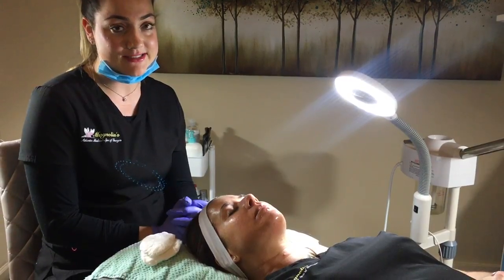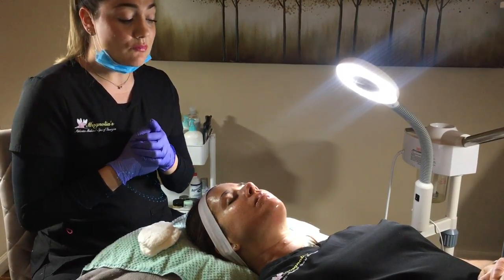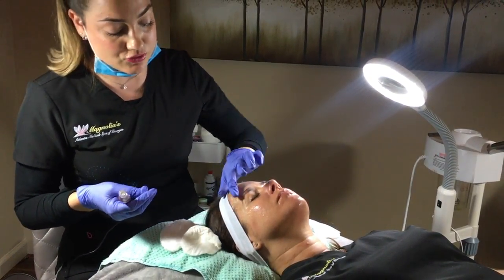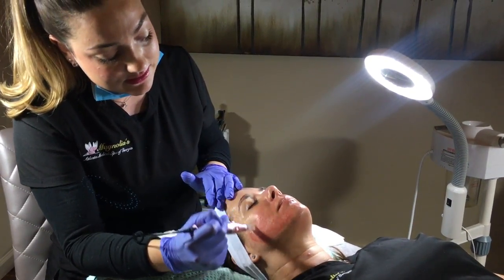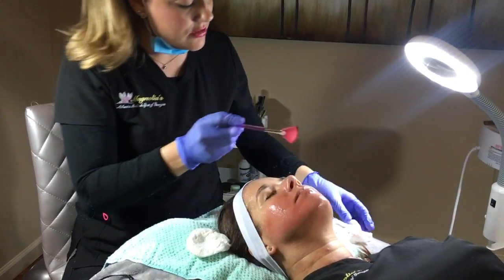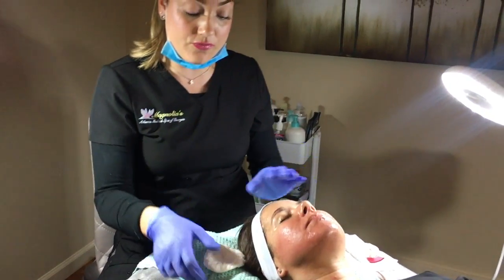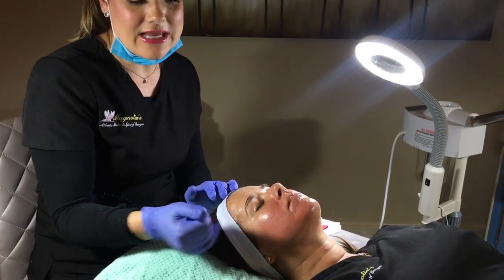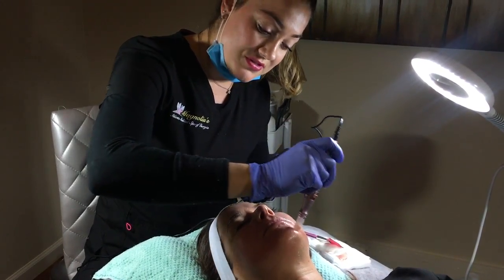Microneedling with Magnolia Med Spa in Forsyth